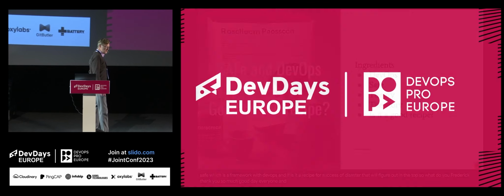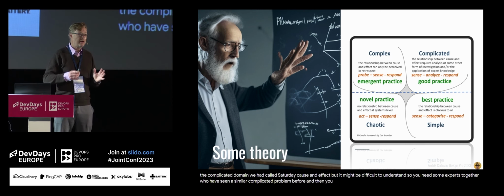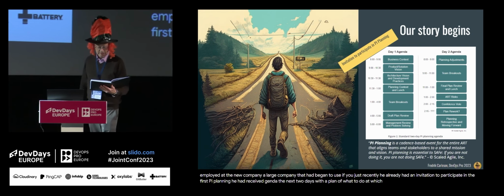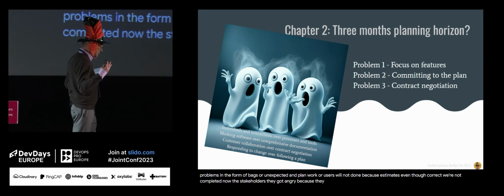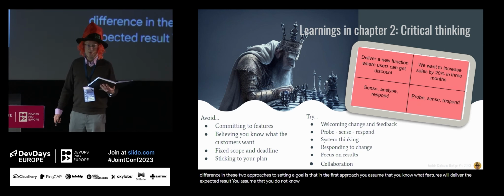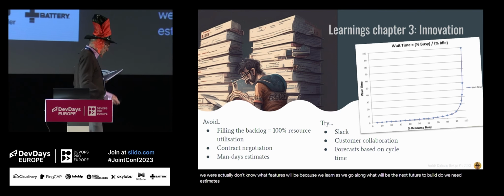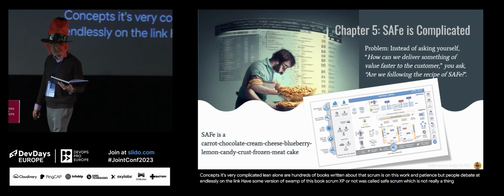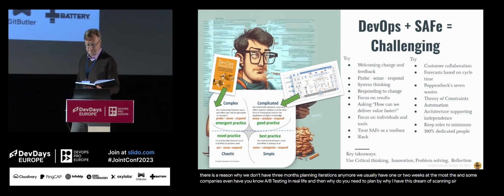Fredrik Carleson: SAFe With DevOps, Lean and More - A Recipe for Success or Disaster?